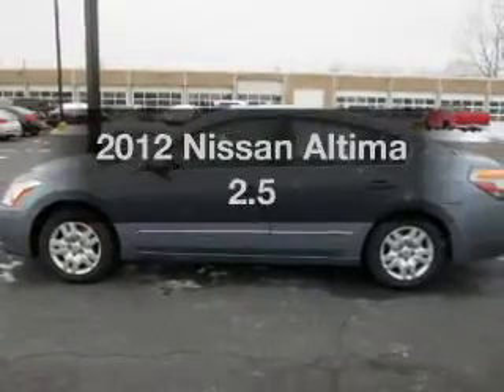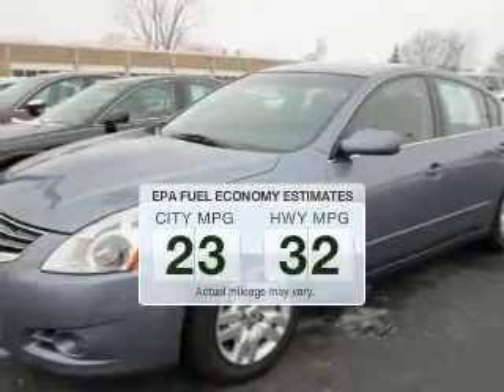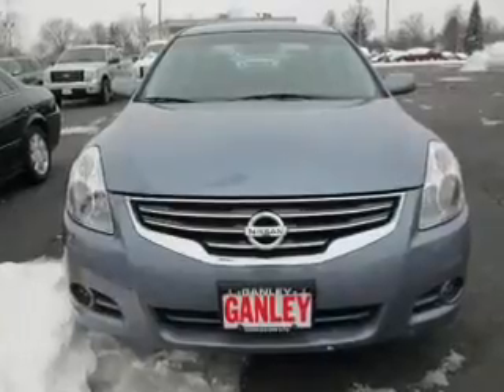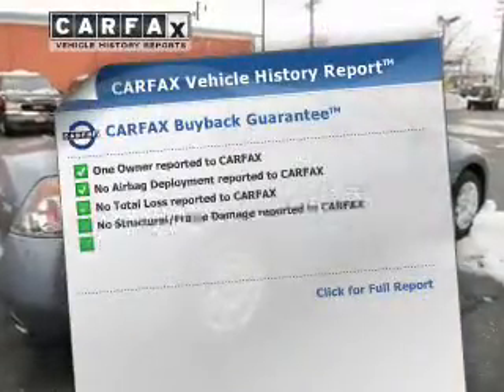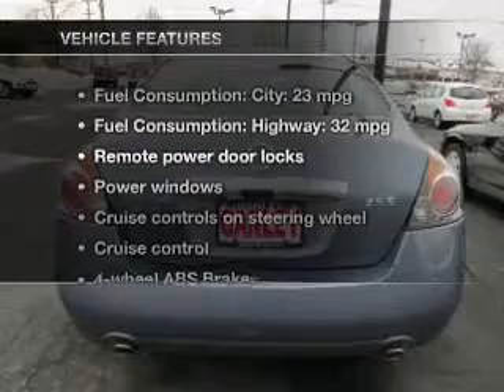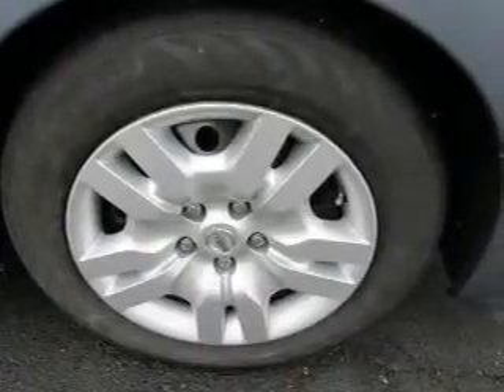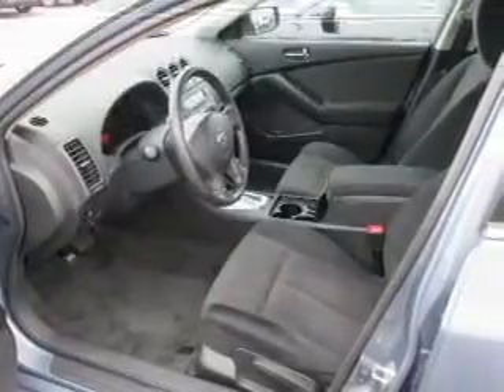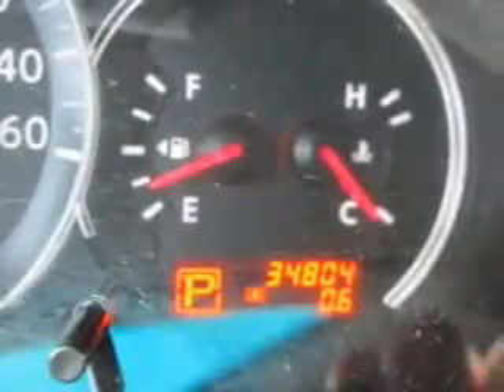2012 Nissan Altima - Middleburg Hts OH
Year: 2012
Make: Nissan
Model: Altima
Trim: 2.5
Engine: 2.5 liter inline 4 cylinder 16 valve
Transmission: Automatic CVT
Color: Navy Blue Metallic
Mileage: 34444
Address:
6630 Pearl Road